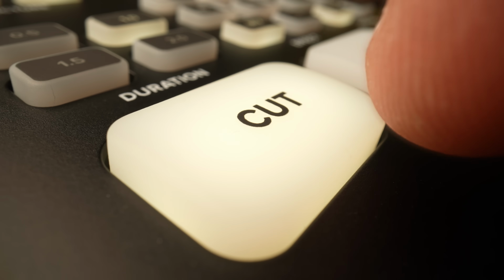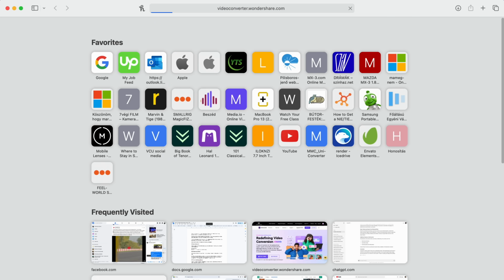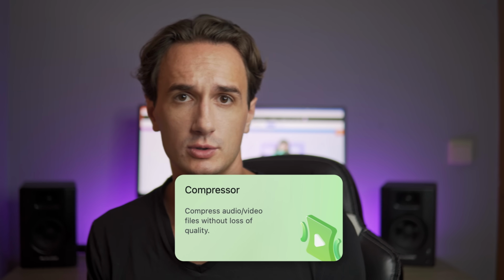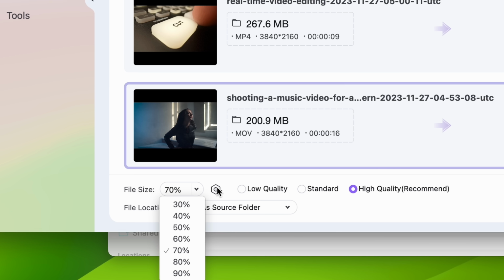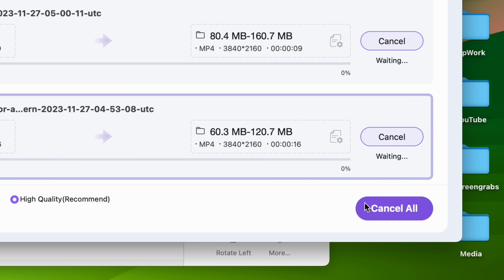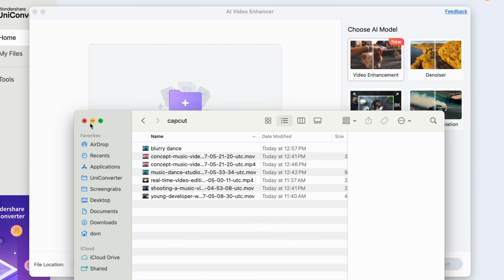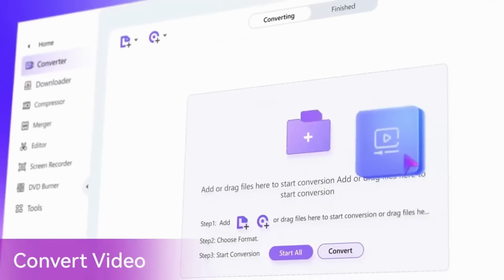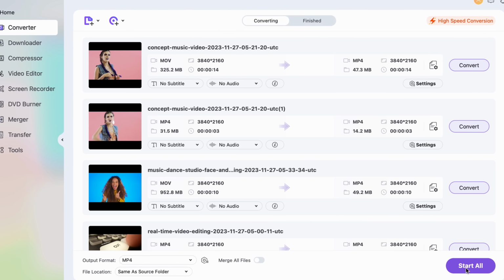Top 3 Video Tools Before Editing In CapCut | YouTuber Tips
Here are the top 3 tools you should use before you start editing in CapCut! YouTuber Tips you must know.

⌚ Timestamps
00:00 - Intro
00:20 What to do before editing in Capcut
01:06 Compressor
01:58 AI Video Enhancer
02:41 Converter